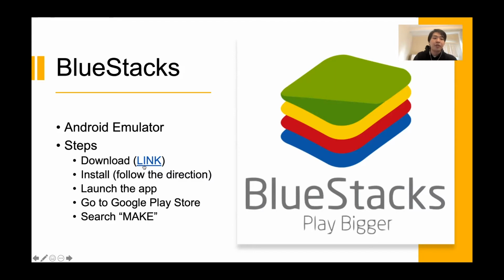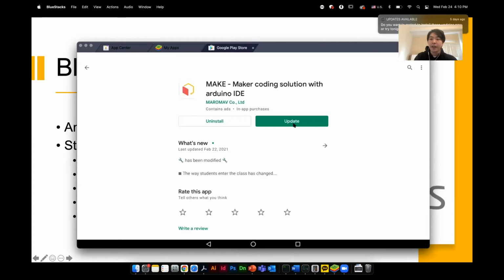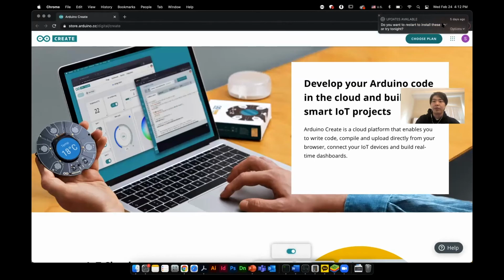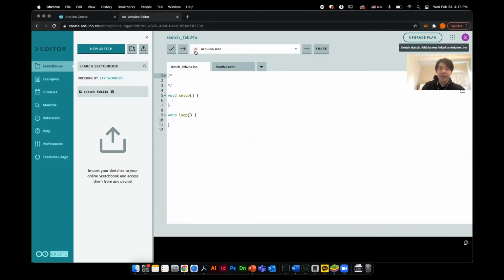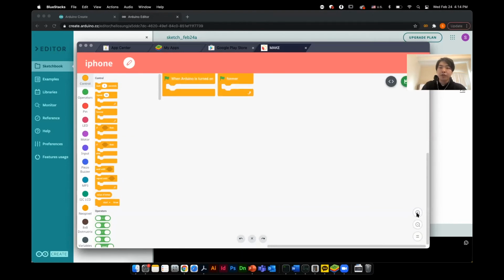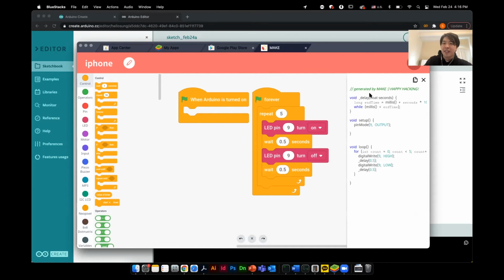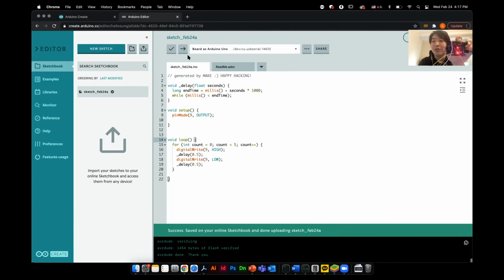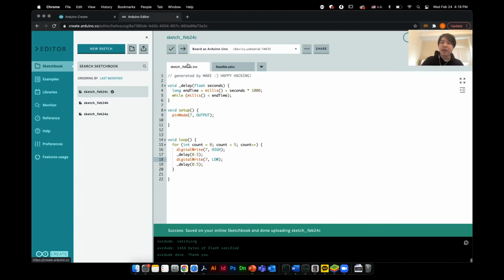How to use MAKE App on your Computer (Mac,Window Available)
You guys can play Make app on your computer by BlueStacks!

Easy and Comfy! Watch this video and Try!